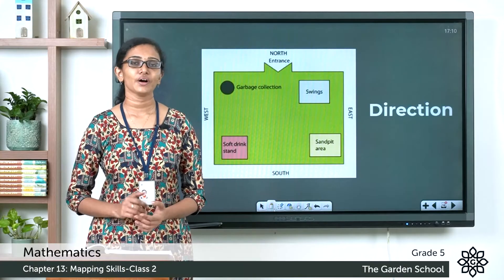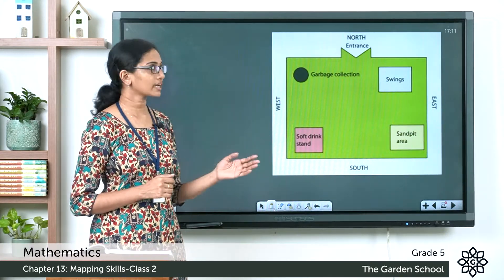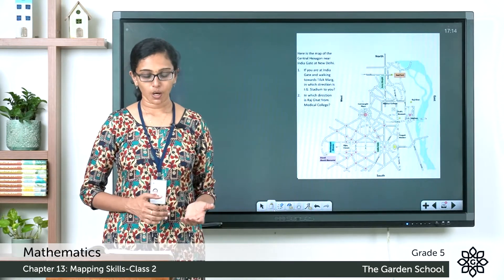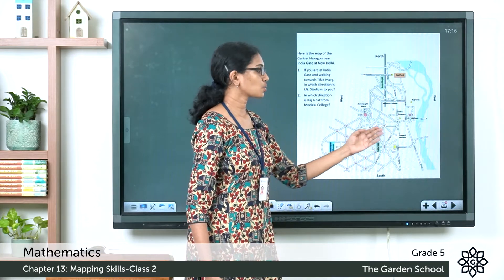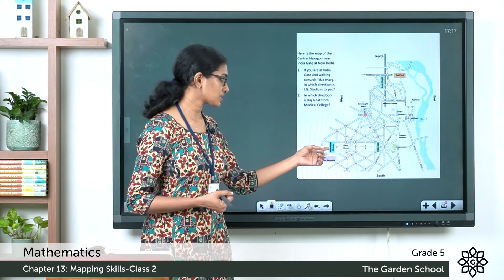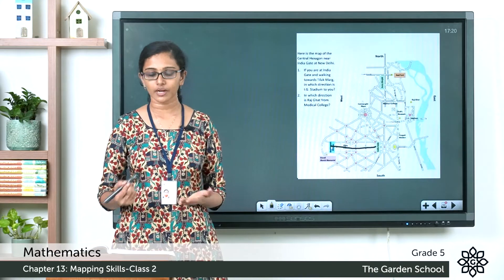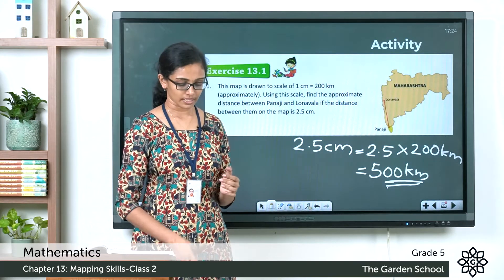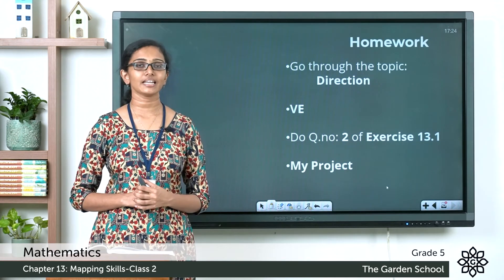Grade 5 Mathematics Chapter 13 Class 2 Directions